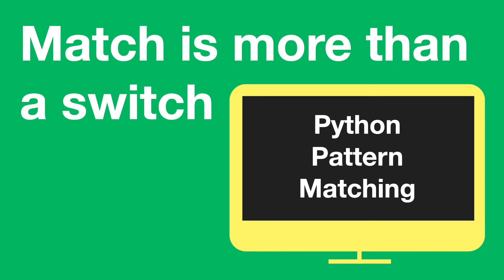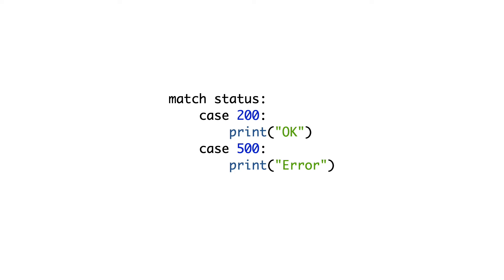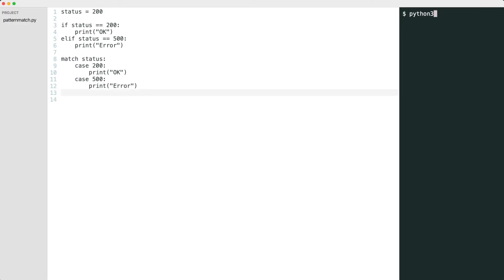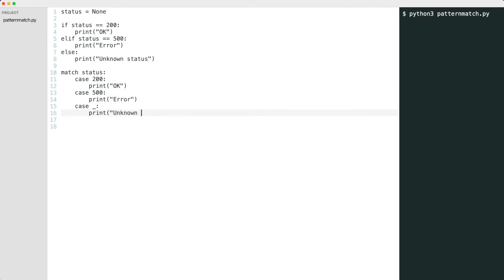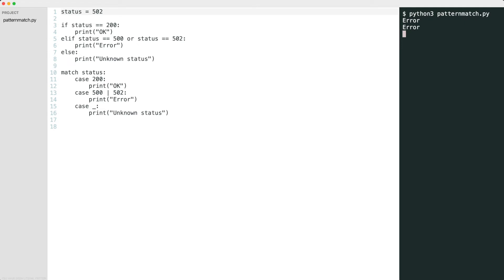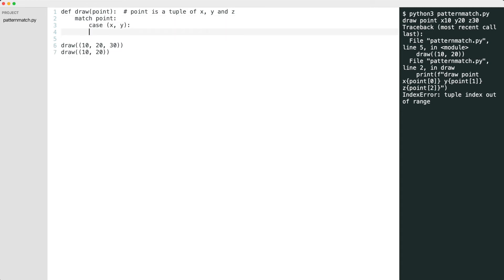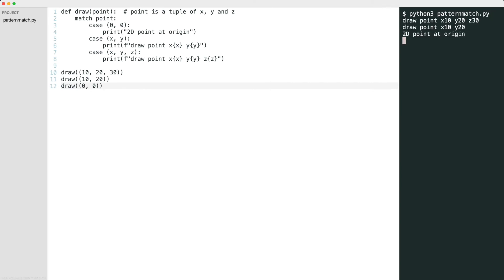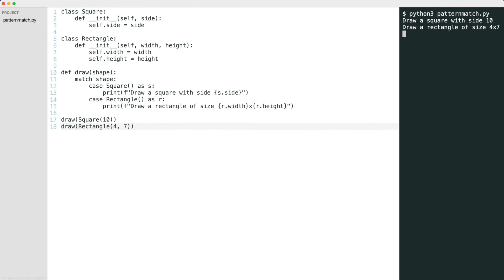How to use PATTERN MATCHING with the SWITCH statement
Python 3.10 introduced pattern matching. You can use pattern matching in Python to create switches with cases for literals. But it can do more. The match statement in Python is capable of structural pattern matching. In this video I’ll show you 3 examples of pattern matching.

0:50 if/else before pattern matching
1:10 introduce match
2:10 Wildcard case
2:30 Combine cases
3:25 Structural pattern matching
4:15 Match on class types